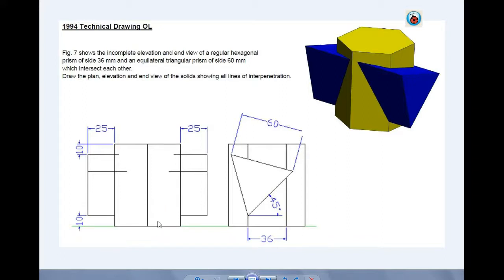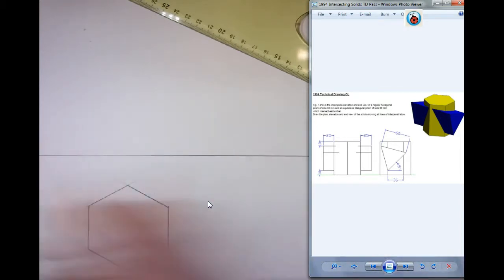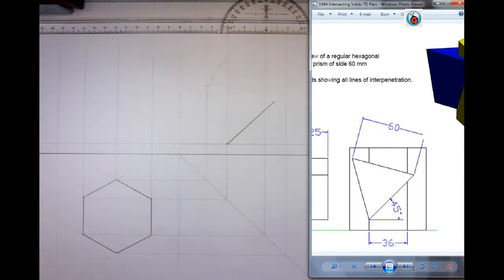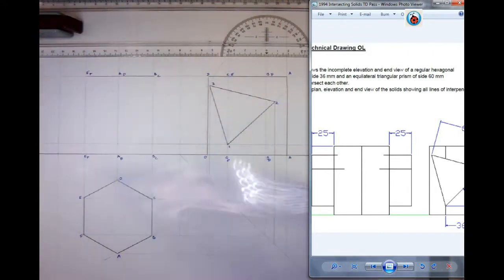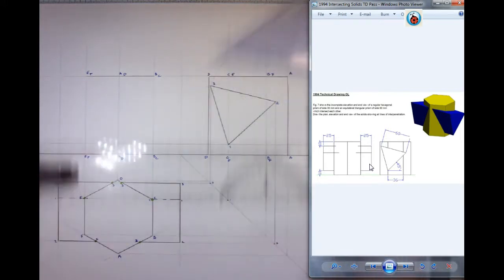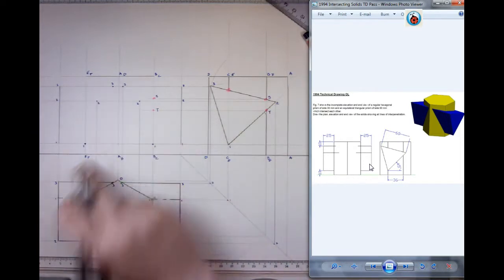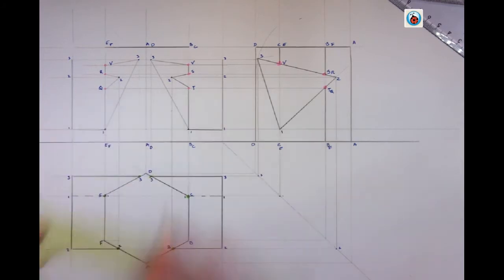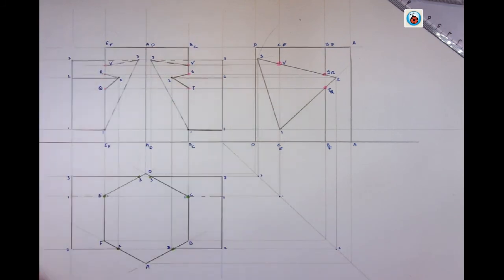Intersecting Solids 1994 TD Pass